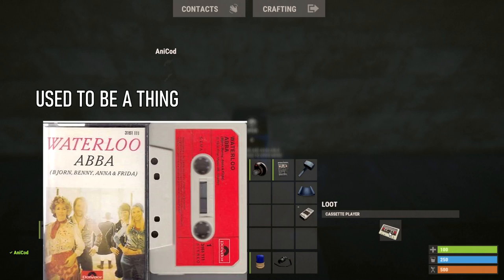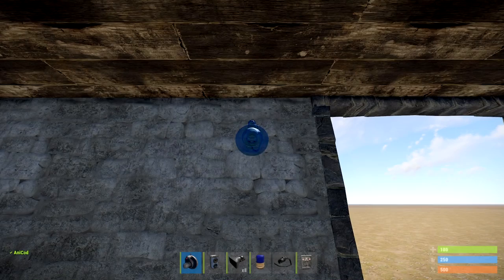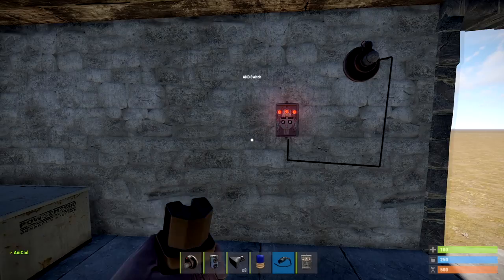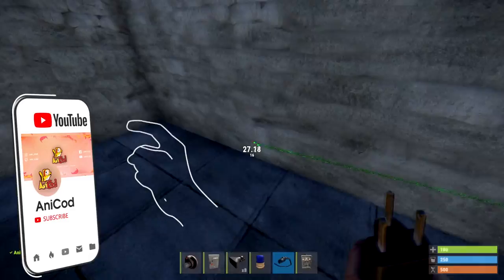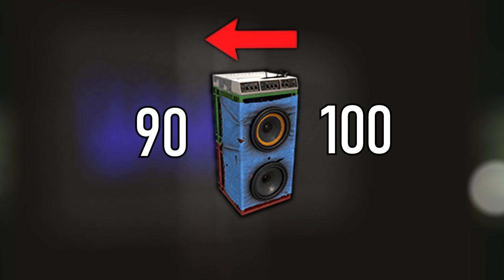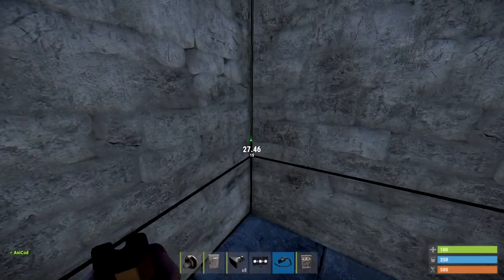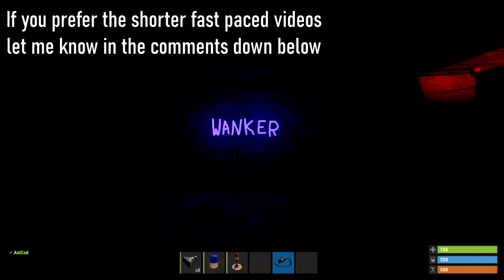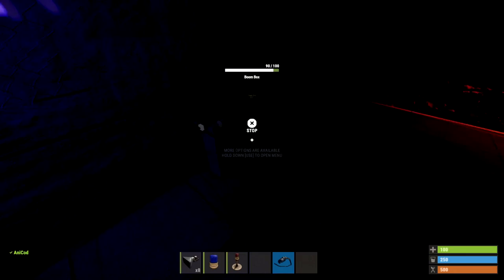⏰ I Made a BASE ALARM that works against Raiders while I'm Offline | RUST Electric Guide ⏰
So in this video I show you how you can protect your Rust base in 2021 from offline raiders. I will show you how you can get your own back and seek revenge against those plums by telling them exactly how you feel with the use of neon signs and the static boombox to record your custom insults on the cassette tapes and using the HBHF sensor to trigger the abuse when someone not authorised on your base enters it.

Base alarms in Rust will surely soar now they can be customised. Especially in 2021.

Don't just look at this Rust base protection video as a way to seek revenge. Look at it as an anti raid set up.

❤❤ Don’t forget to leave a like/comment and it lets me know I'm doing a good job!

Thanks for visiting you legends! ❤